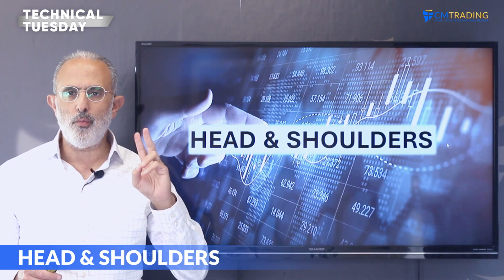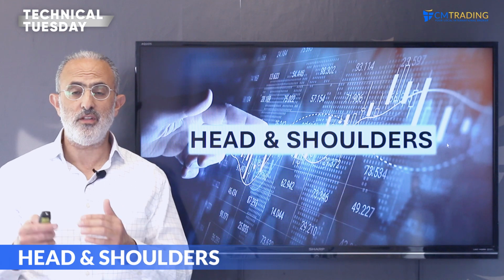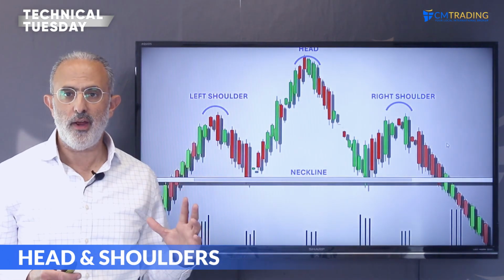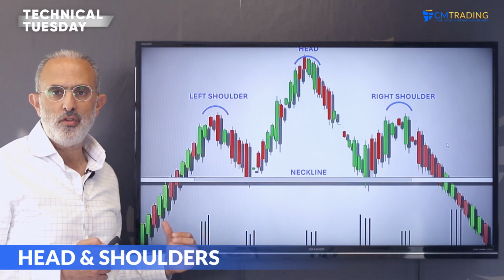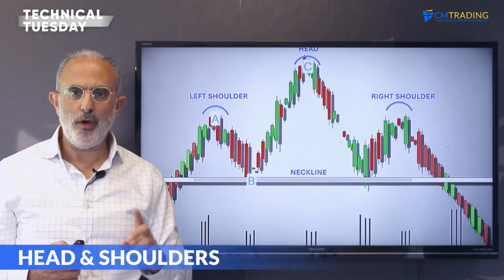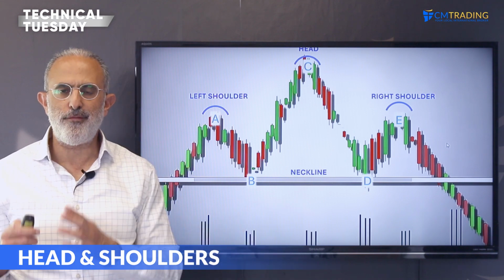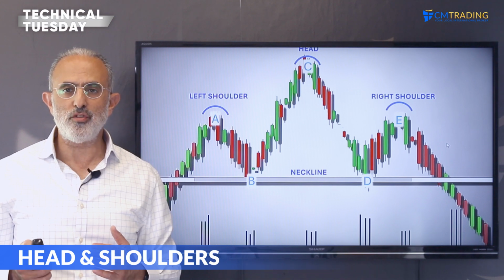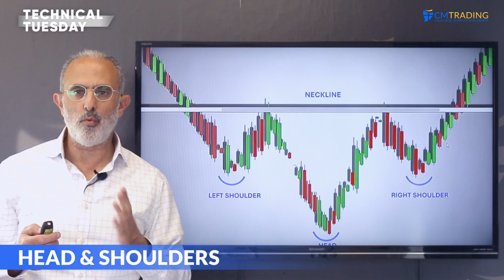Technical Tuesday - Head & Shoulders - 05-07-2024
Technical Tuesday - Head & Shoulders - 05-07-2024 CMTrading